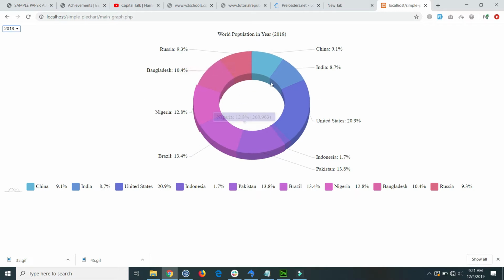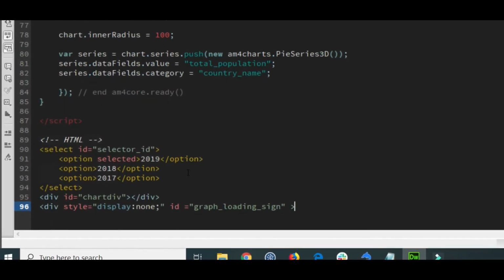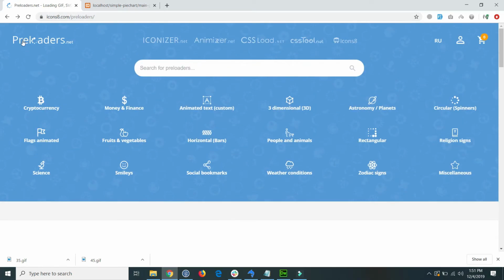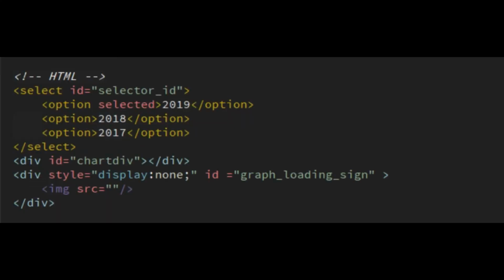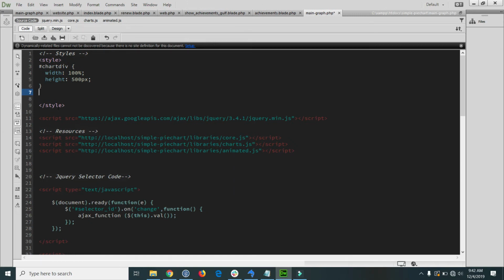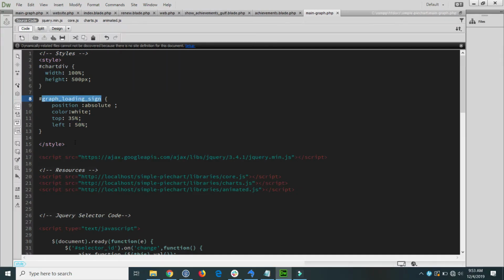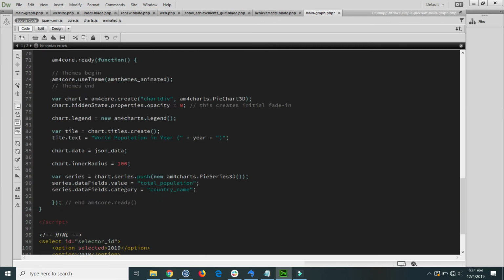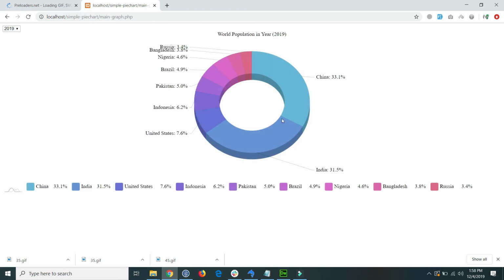Downloading and Showing Loading Sign in Graph ( PHP)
This video will show you how to show the loading sign before graph is displayed